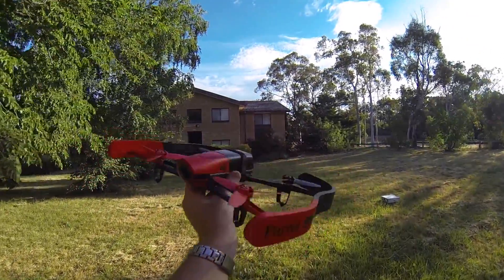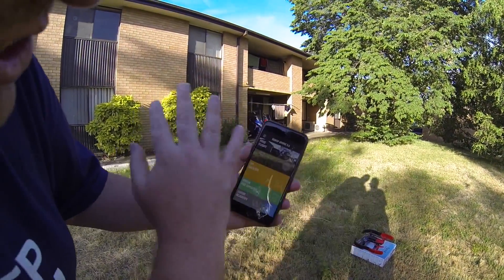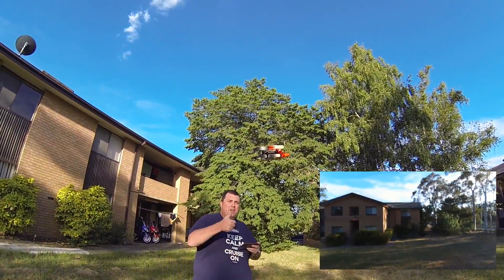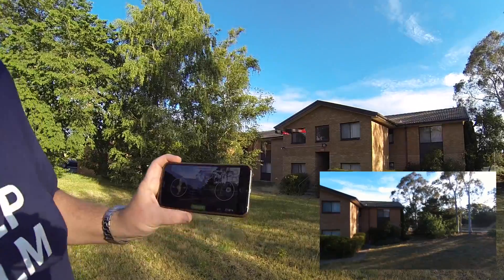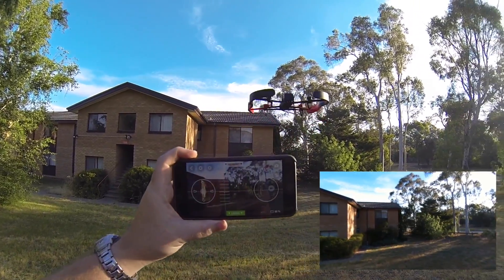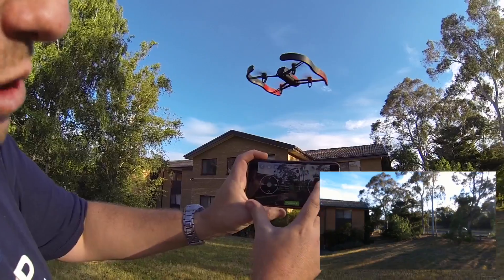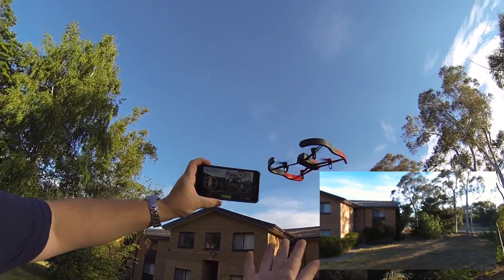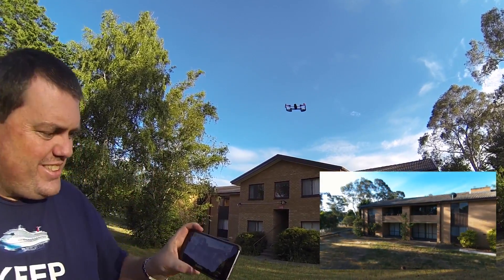20 November 2014 - Parrot Bebop Drone First Flight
This is a quick video to show my very first flight with the Parrot Bebop Drone in Canberra, Australia!!!

This drone uses a 14 megapixel camera and software uses digital cropping and panning to simulate a 3 axis gimbal. I must say I was VERY impressed with the result. Even with the drone flying around in the wind, the video is rock solid steady.